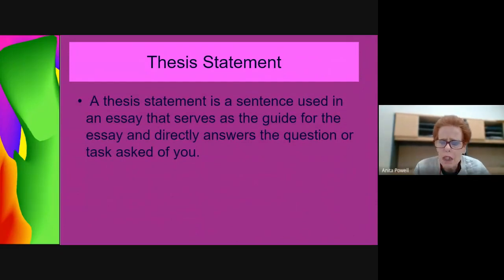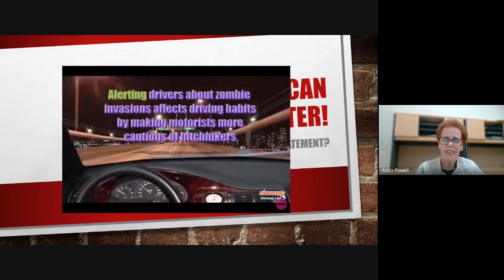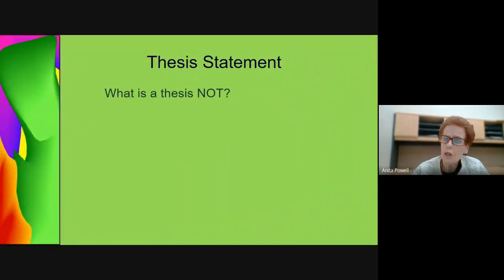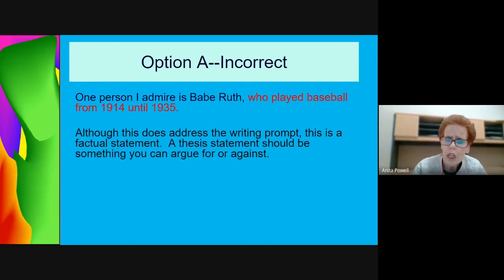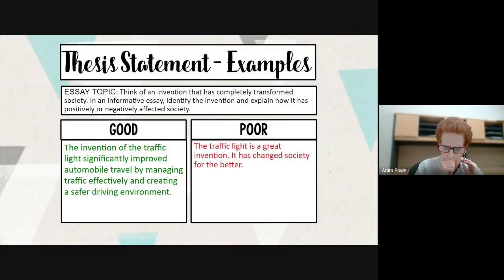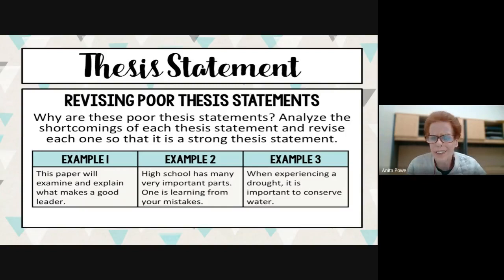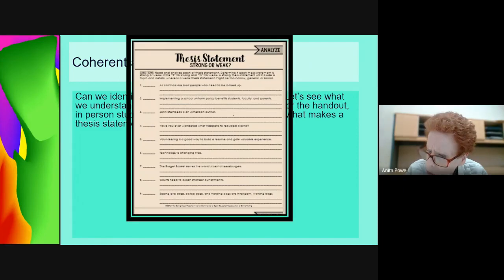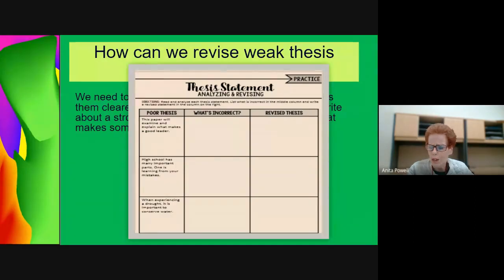Parts of an Essay--Thesis Statement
This is a video that focuses on the thesis statement of an essay opx-gmfx-bnx (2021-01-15 at 13:00 GMT-8)